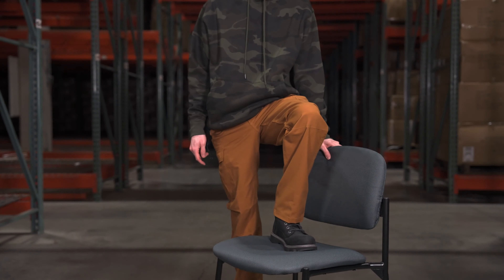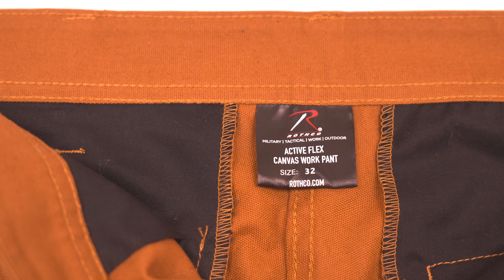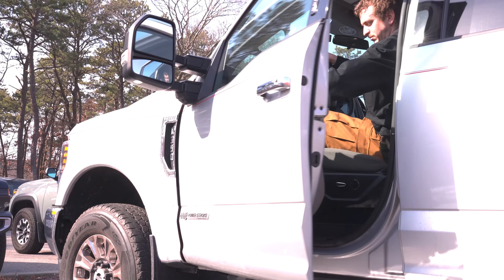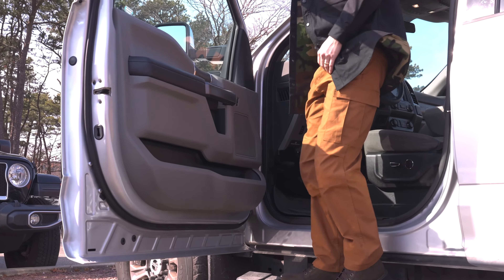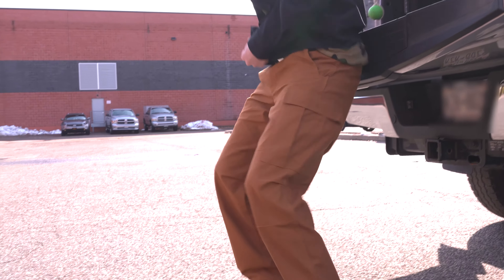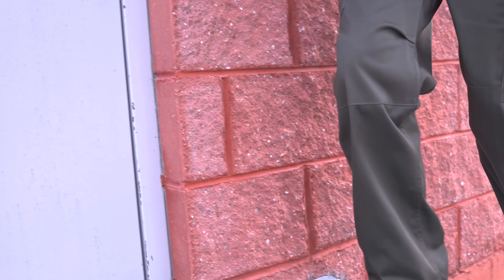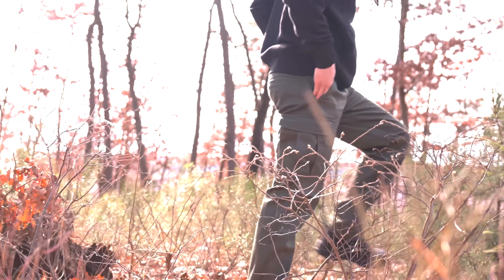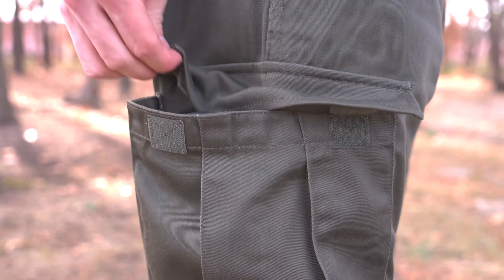Dive Into It with Dan: The Active Flex Collection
Built to keep you comfortable and on-the-move throughout the day, our Active Flex stretch technology is ready to tackle any challenge head on, offering flexibility and ease of movement. From outdoor expeditions to field work, Rothco’s high-performance stretch material moves with you. Offered in three different styles the Canvas Work Pants, 6 Pocket BDUs, and 4 Pocket Uniform Pants.